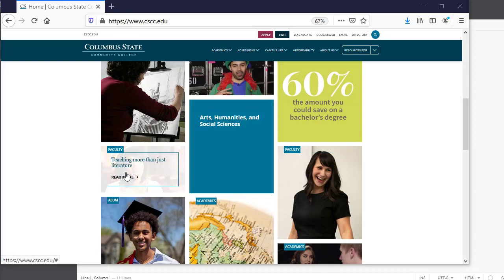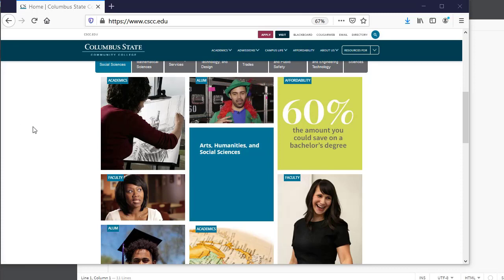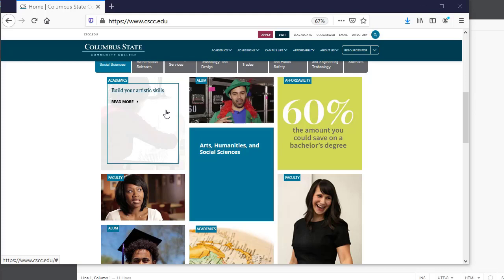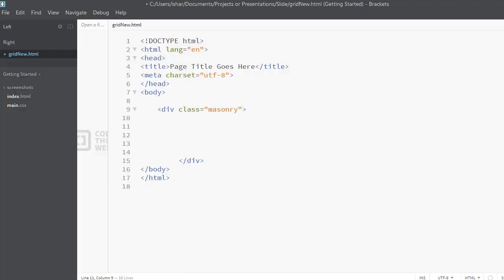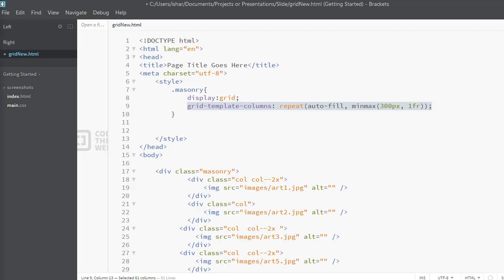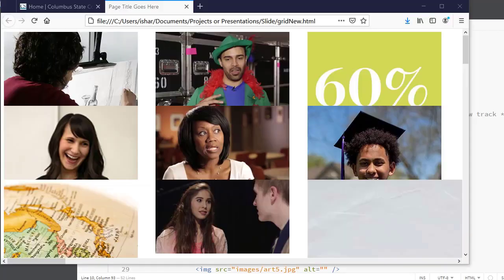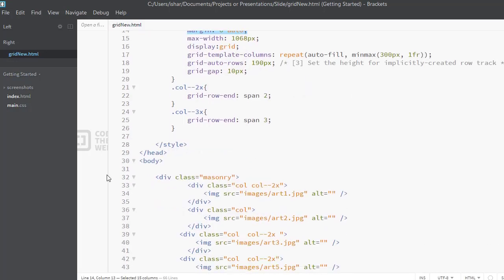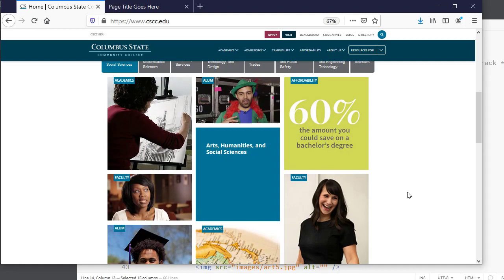Grid Layout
A quick tutorial on using the CSS Grid to layout images within a Masonry/Mosaic form.